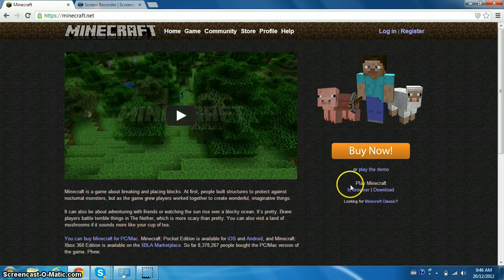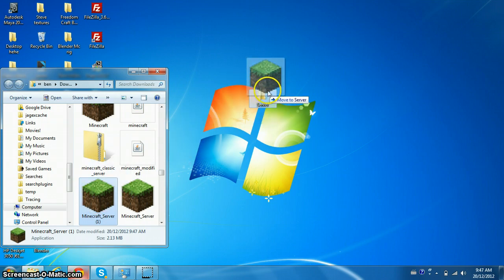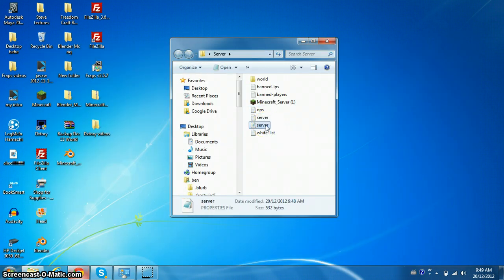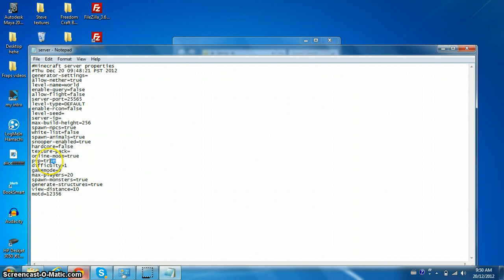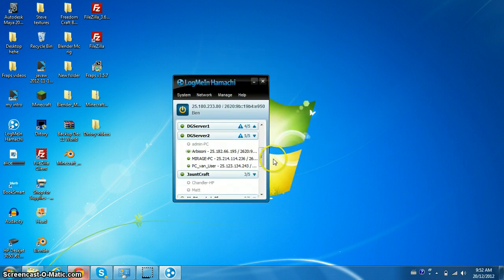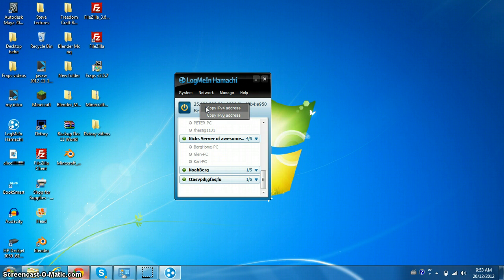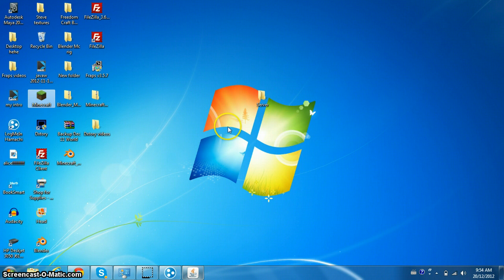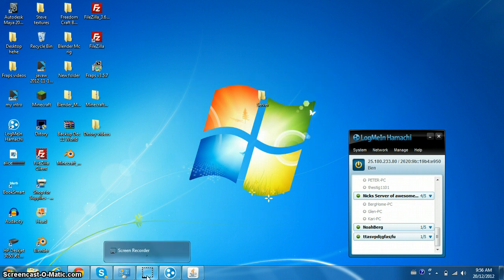How To Make A Minecraft Server 1.8 [UPDATED]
hey guys this is a tutorial on how to make a minecraft server! [COMPATIBLE WITH ALL VERSIONS OF MINECRAFT]